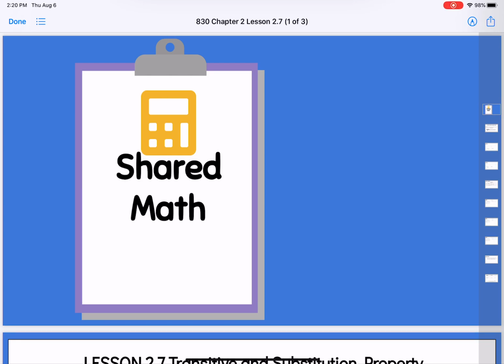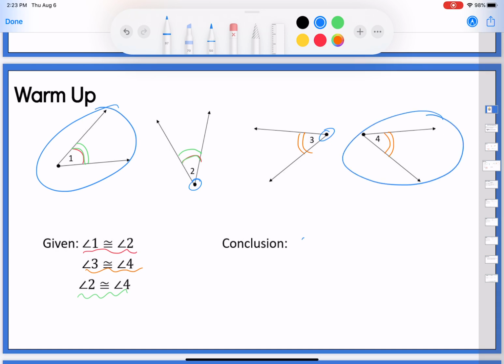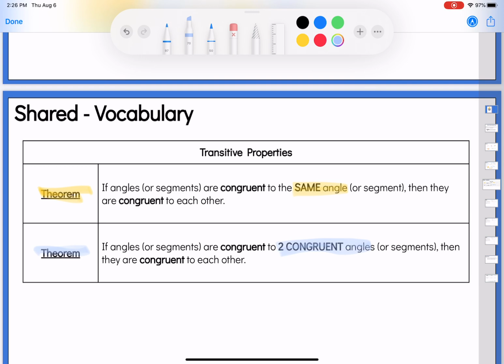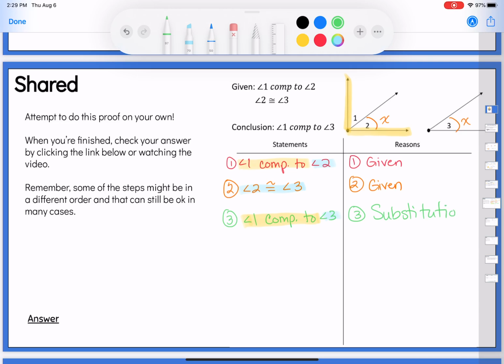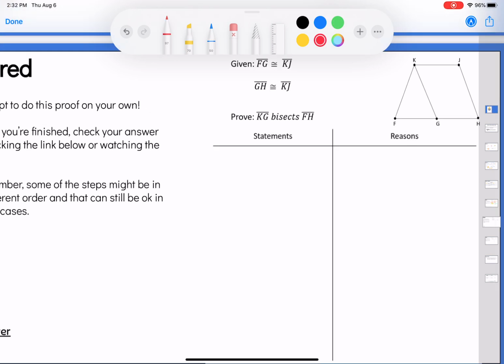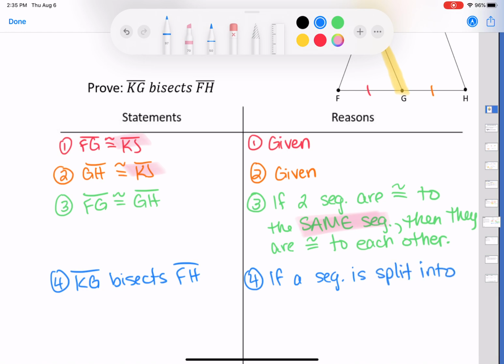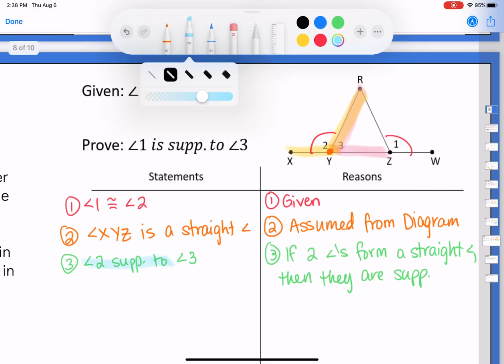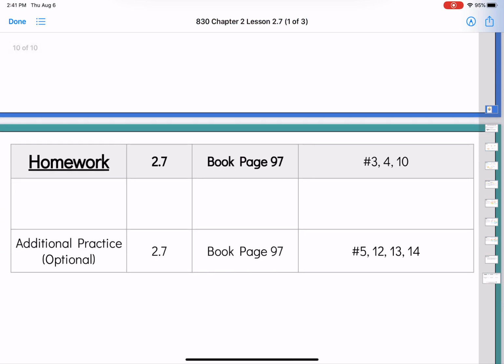830 Chapter 2 Lesson 2.7 Transitive & Substitution Properties